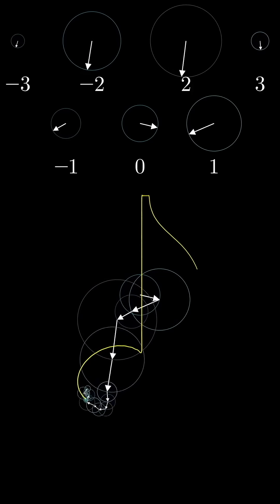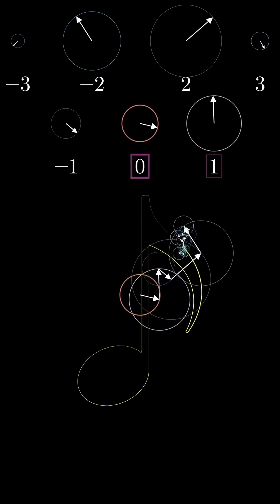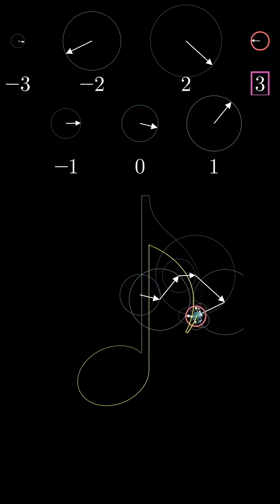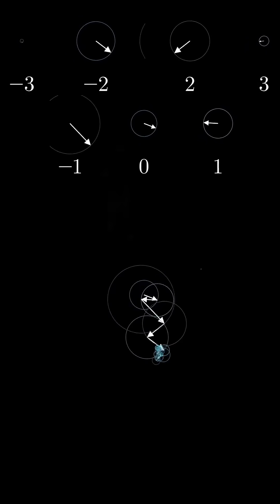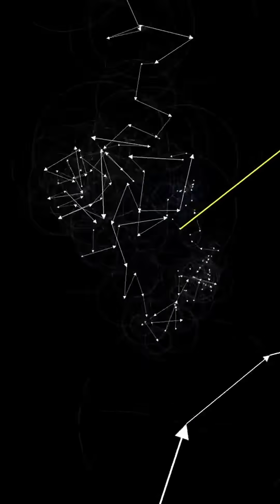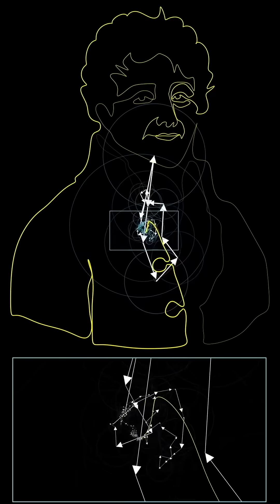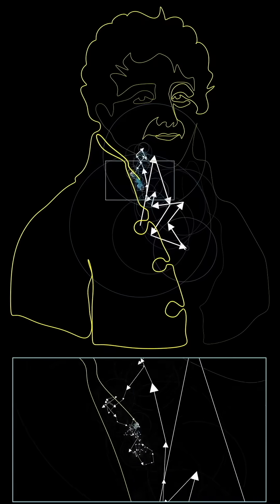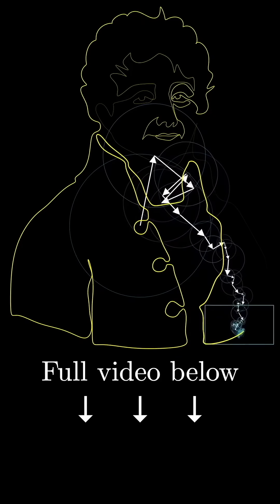Fourier series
That video tells the story of how this concept was originally invented to solve the heat equation.

Thanks to Dawid Kołodziej for editing together this short